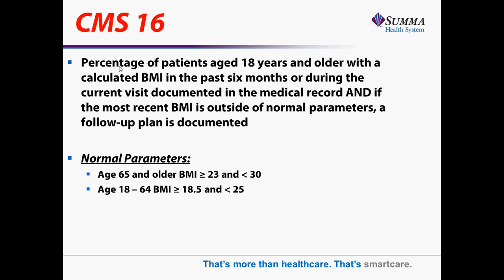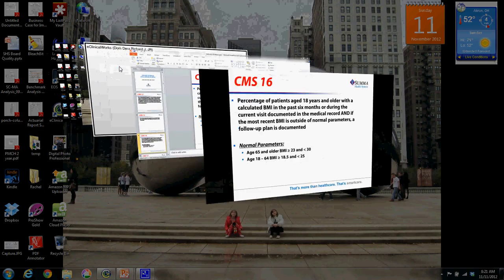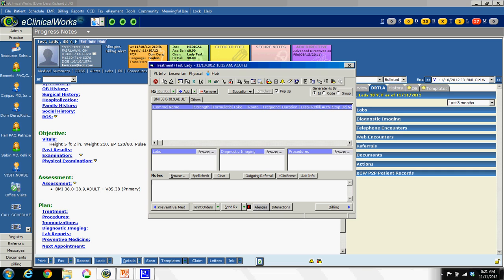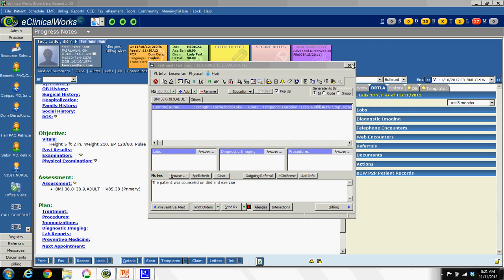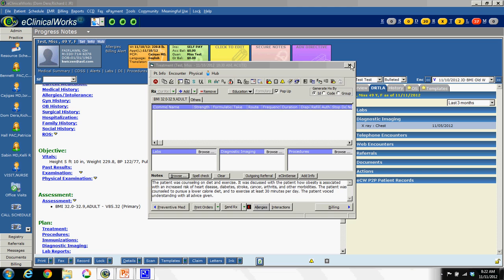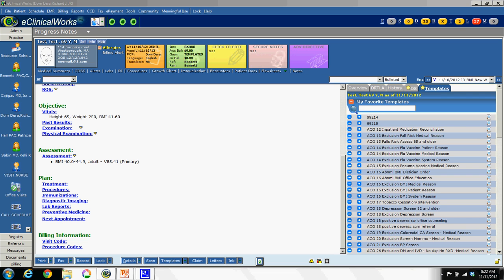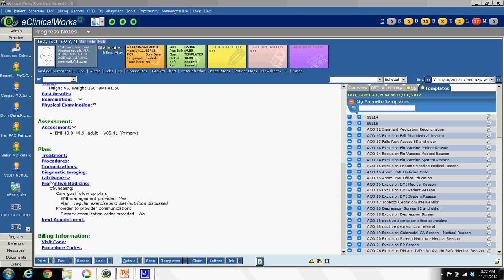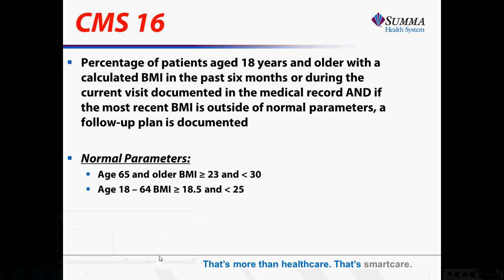Demonstration of BMI documentation workflow in eClinicalWorks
This is a demonstration of how to document BMI in eCW in a way that is both efficient for the end user, and that stores data in a structured way. This allows the data to be searched and reported on.